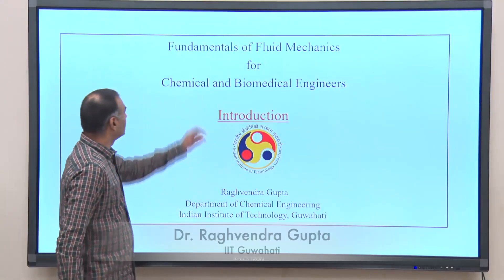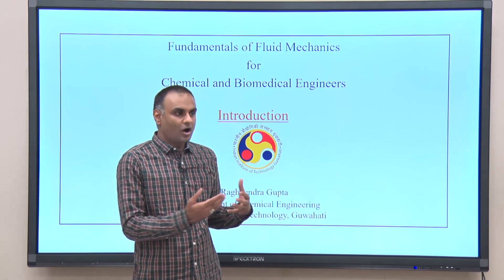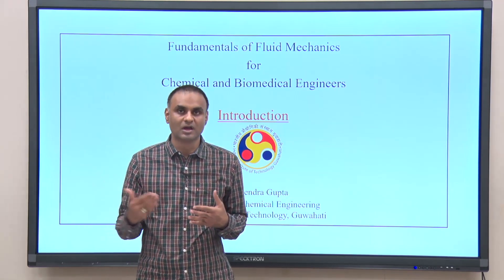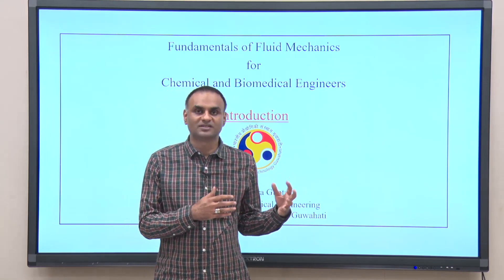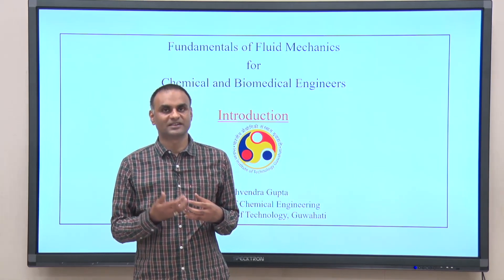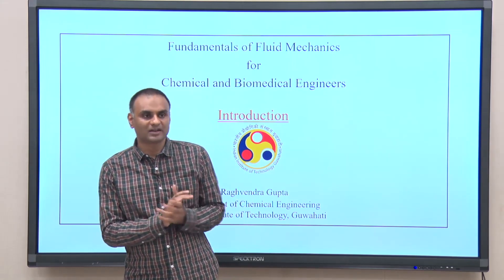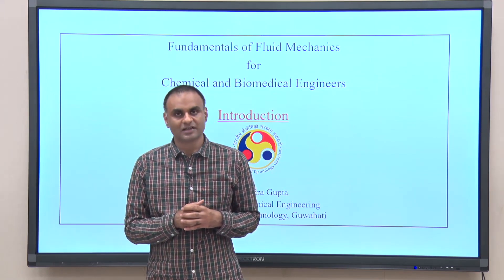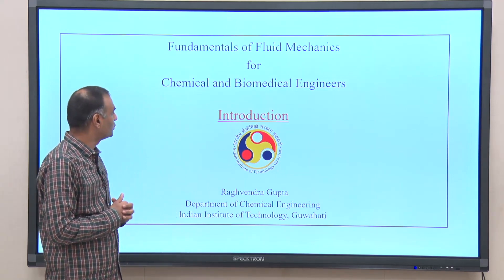Fundamental of Fluid Mechanics for Chemical and Biomedical Engineers [Intro Video]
Fundamental of Fluid Mechanics for Chemical and Biomedical Engineers

Dr Raghvendra Gupta
Department of Multidisciplinary (Chemical Engineering; Biomedical Engineering)
IIT Guwahati